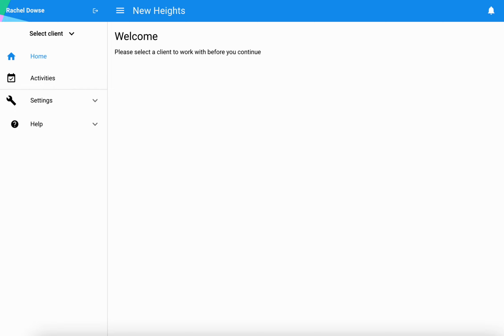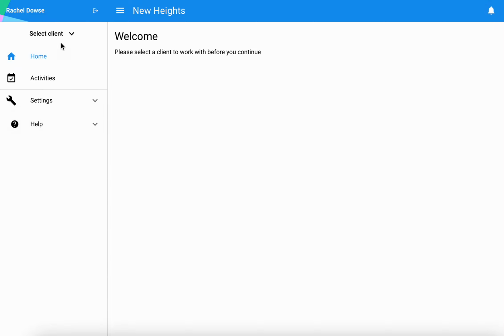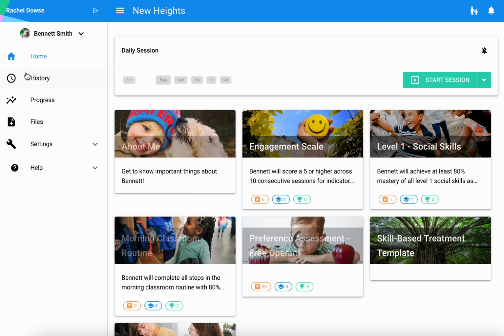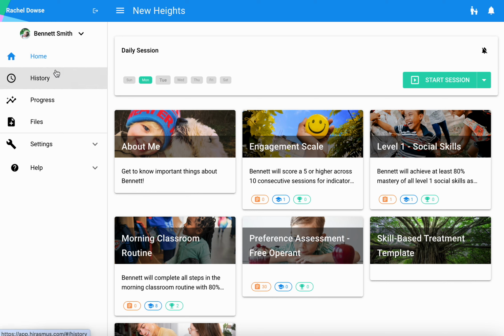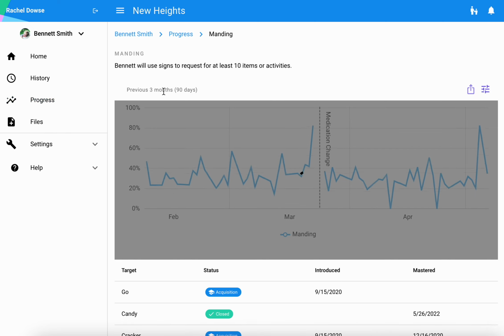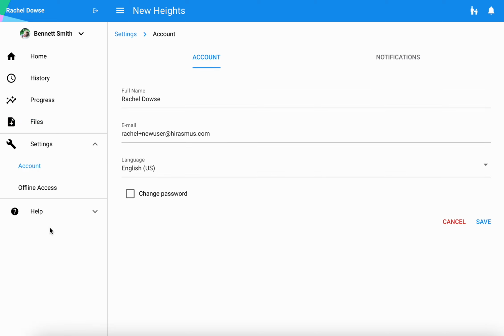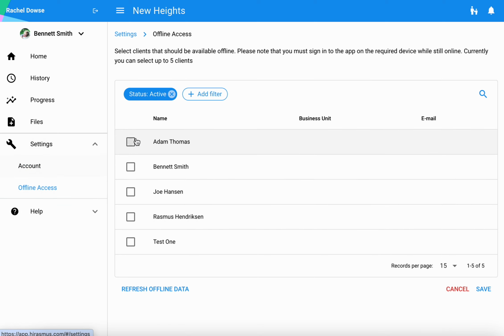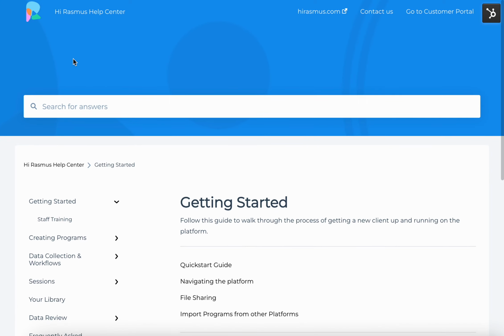2. Overview of Hi Rasmus - Navigating from a Behavior Technician Perspective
Get your bearings and learn how to navigate around the Hi Rasmus app.